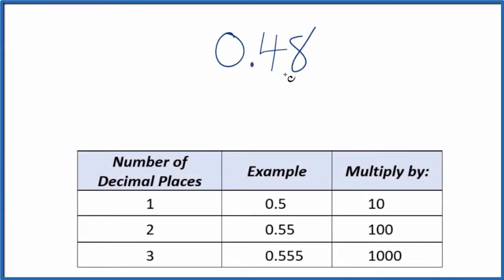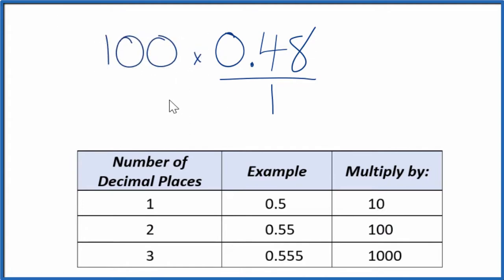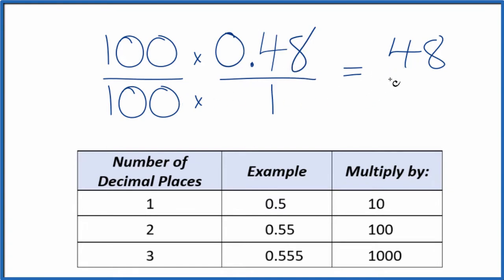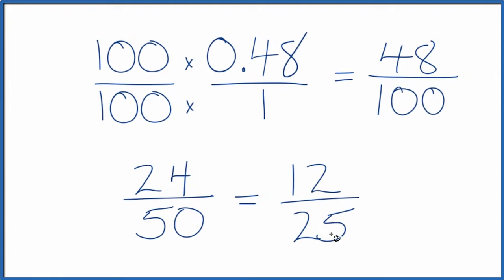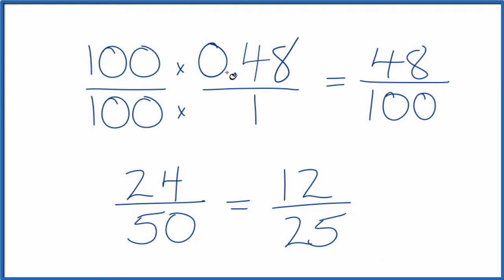0.48 as a Fraction (simplified form)